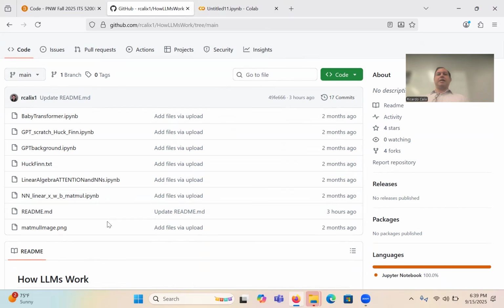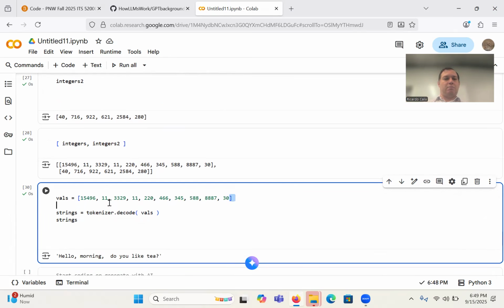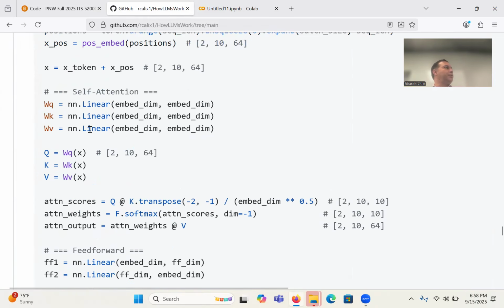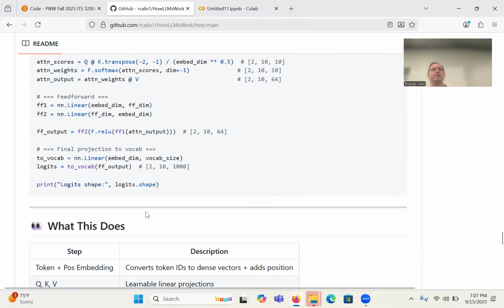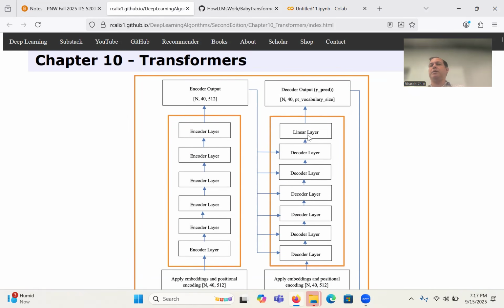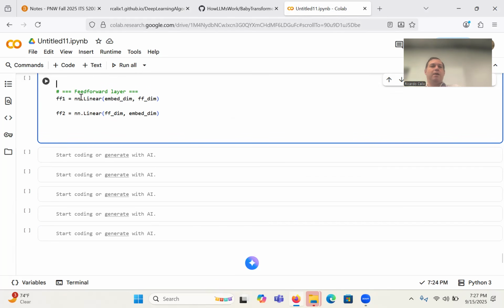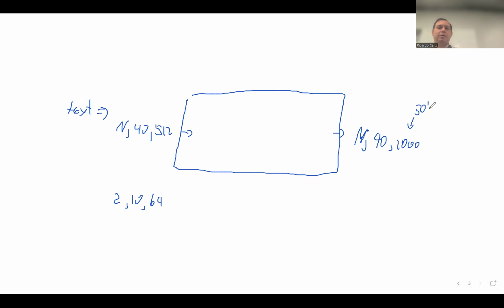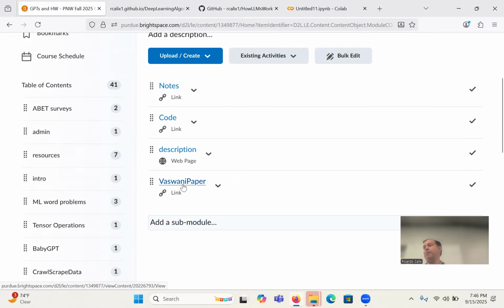Baby GPT from scratch: most simplified architecture in about 20 lines of code